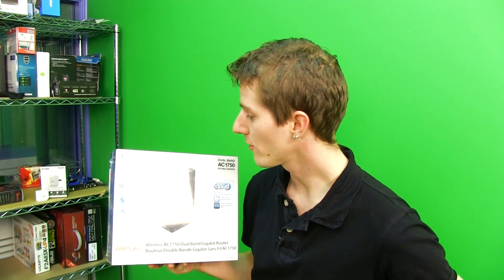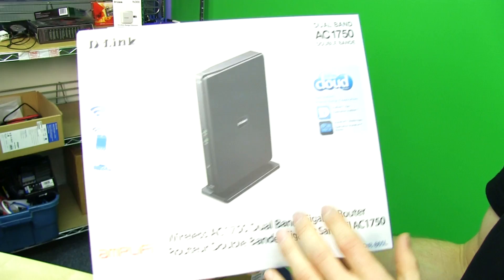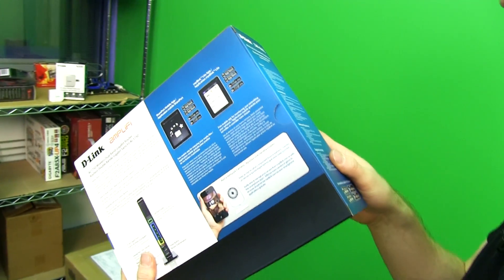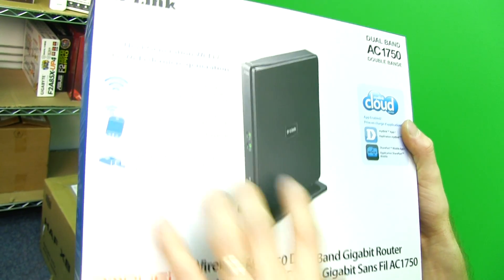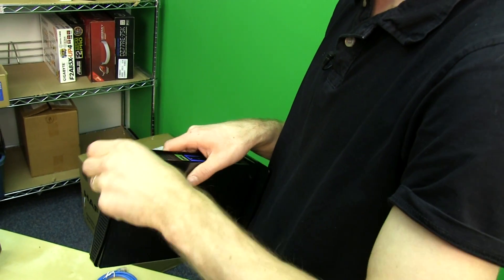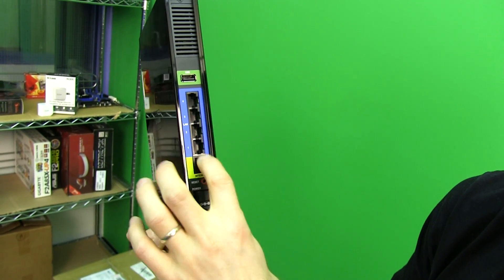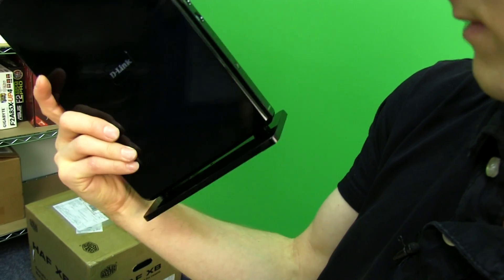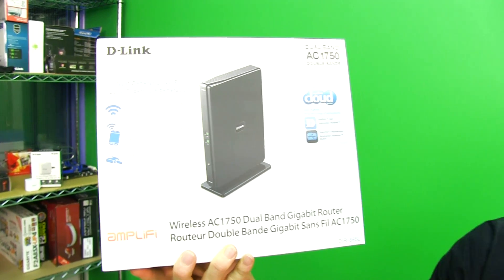D-Link DIR-865L Wireless 802.11AC Router Unboxing & First Look Linus Tech Tips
If you're looking for faster wireless, the AC standard is for you!